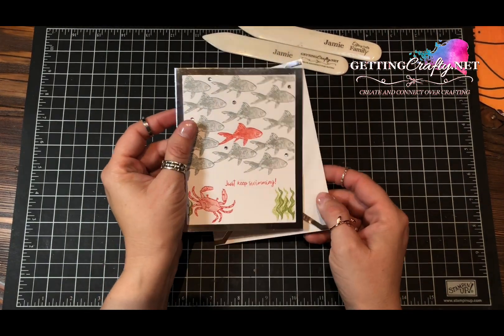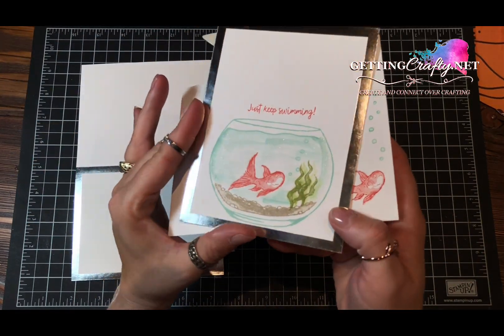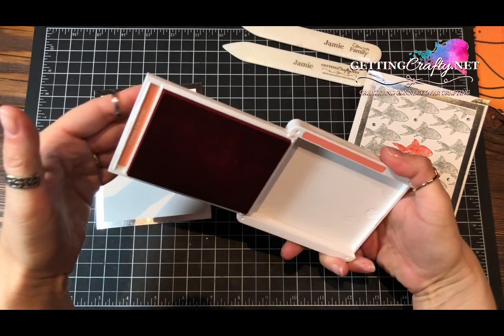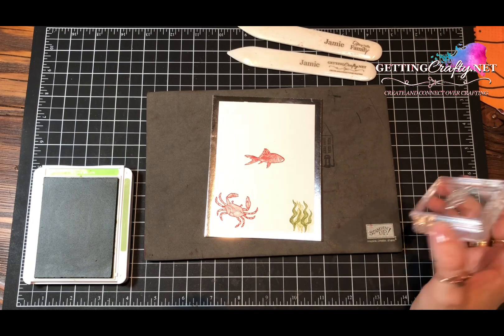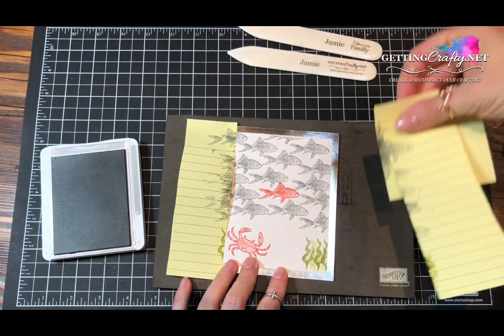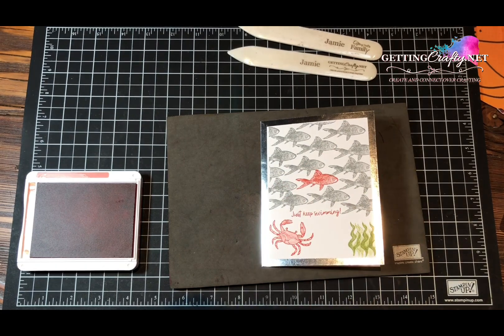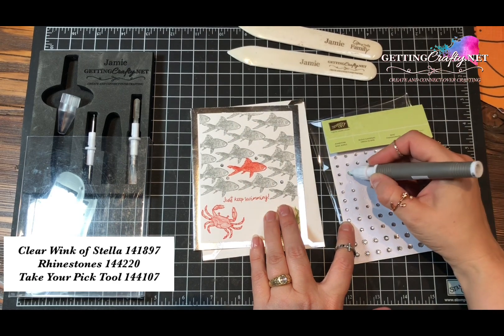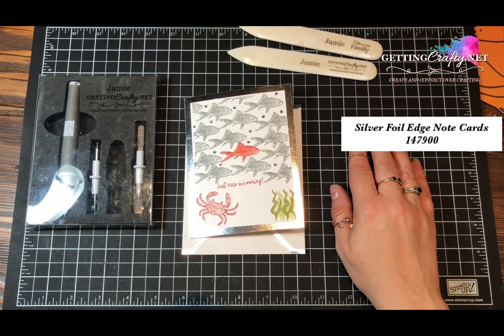Make A Splash handmade card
What a blessing it is to have the love, support and friendship of our Getting Crafty Family.  I adore my posse!  My team is AMAZING! (Join us for the discounts, friendship, fellowship, crafting and discounts on ALL Getting Crafty Retreats - On SALE Now!)

Lately, post-holidays, I've felt that sluggish January where it felt like a FULL Year lol. I created this fun handmade SimpleStamping card for this very reason. Just Keep SWIMMING! You are meant to stand out from the crowd... you shine BRIGHT! Make imperfect progress EVERY Day and you are STILL making progress!! See this Video Tutorial on how easy and fun it is to create!